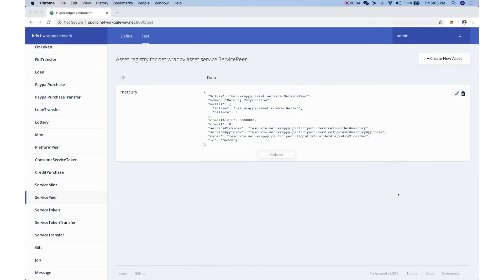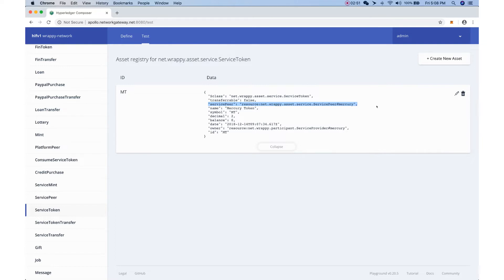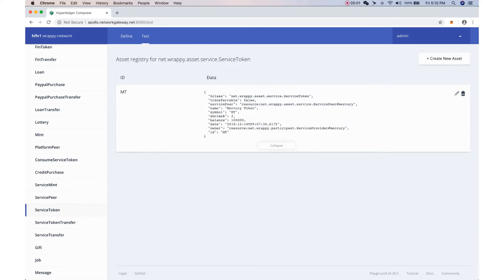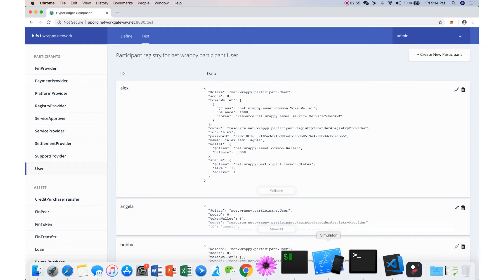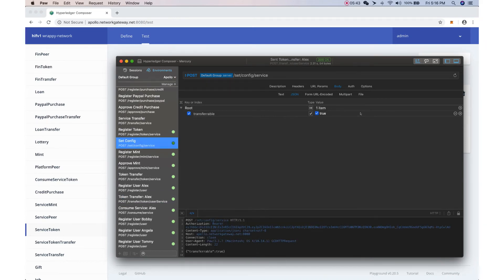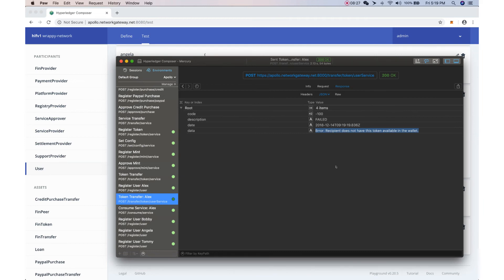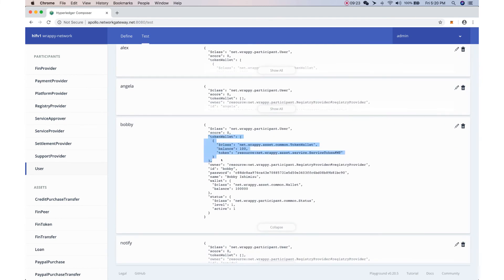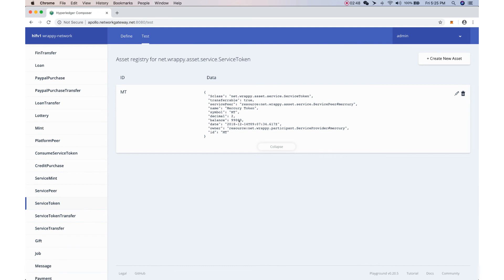013 Wrappy Service Token.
013 Wrappy  Service Token.